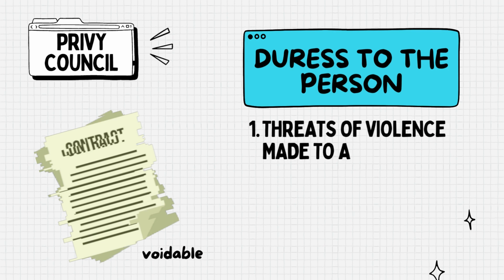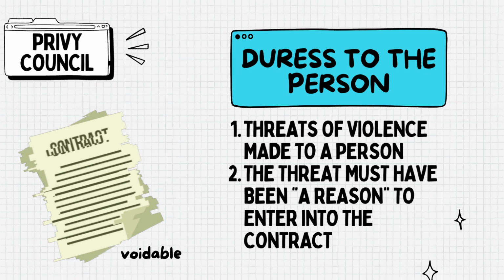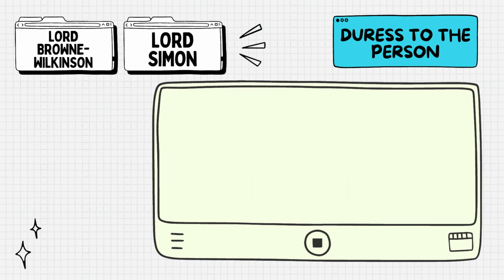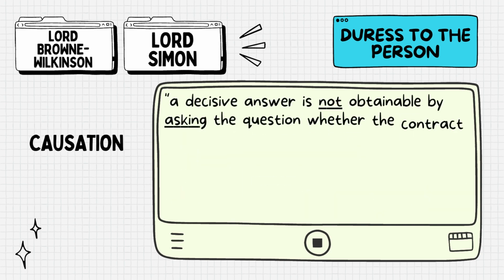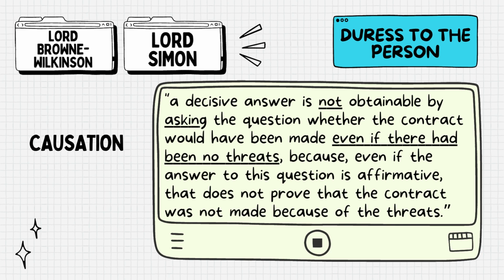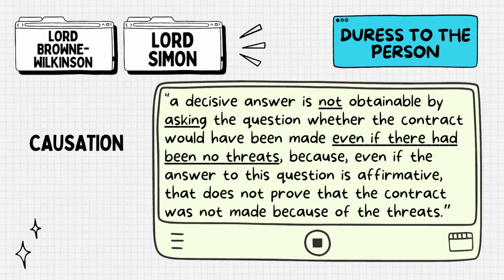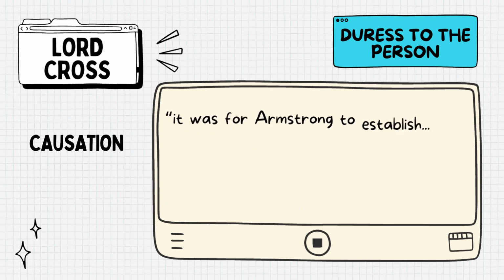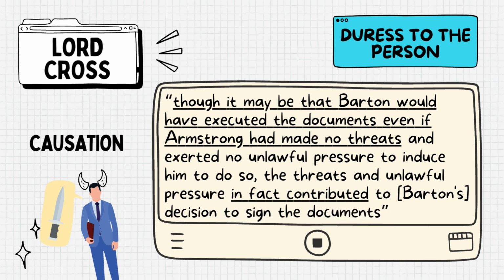Barton v Armstrong (1976) | Duress to the Person | Contract Law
The Privy Council's decision in Barton v Armstrong [1976] AC 104 is a famous case about the effects of duress to the person on a contract.

00:00 Facts
00:50 Held
1:46 Illegitimate Pressure (Lord Browne-Wilkinson & Lord Simon)
2:10 Causation (Lord Browne-Wilkinson & Lord Simon)
3:26 Causation (Lord Cross)

What is the difference between duress and undue influence?
What is the difference between void and voidable?
Does duress make a contract void or voidable?
What is the effect of duress to the person?
What are the requirements for duress to the person?